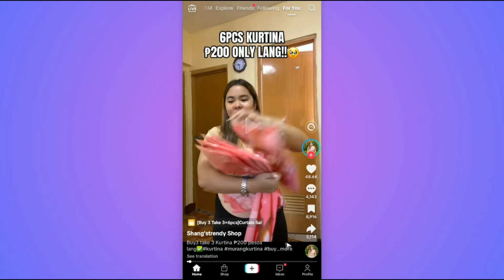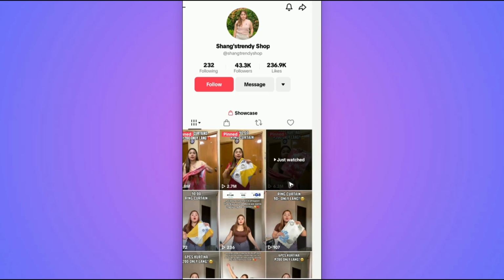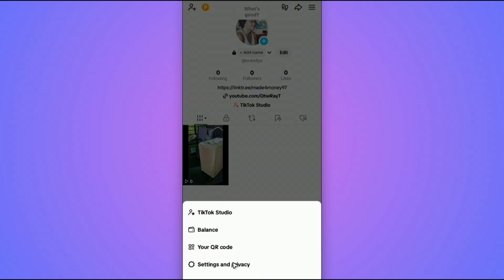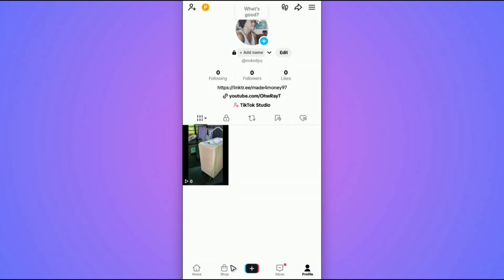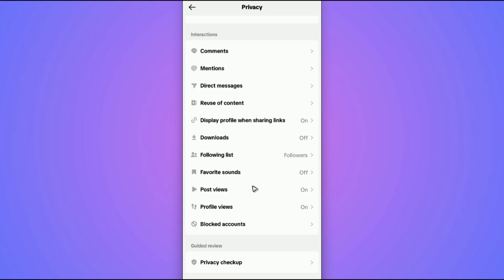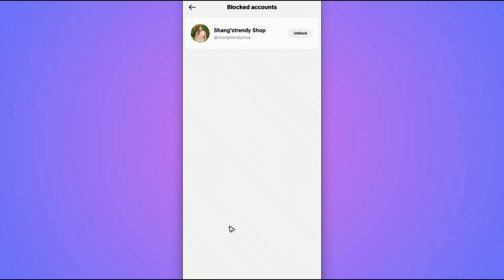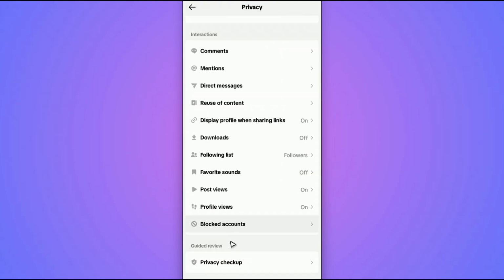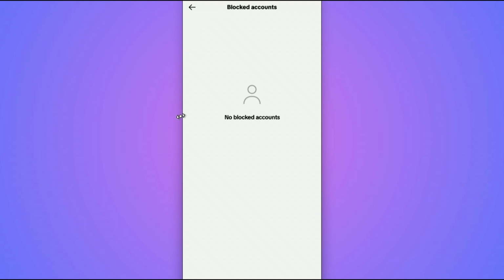How To Unblock Someone On TikTok (Quick Guide 2026)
In this video, I will show you how to unblock someone on TikTok. If you’ve previously blocked a friend, creator, or follower and now want to reconnect, TikTok makes it simple to remove them from your blocked list. I’ll guide you step by step through the TikTok app on both Android and iOS, explain where to find the blocked accounts section, and show you how to quickly unblock anyone. By the end of this tutorial, you’ll be able to restore access and interact with the accounts you choose again.

Chapters:
00:00 Introduction
00:10 How To Unblock Someone On TikTok